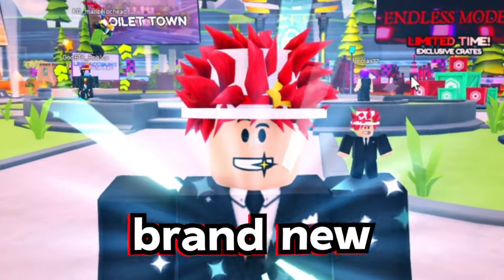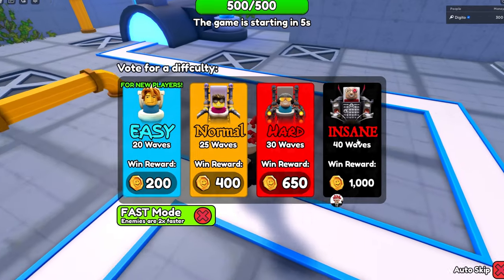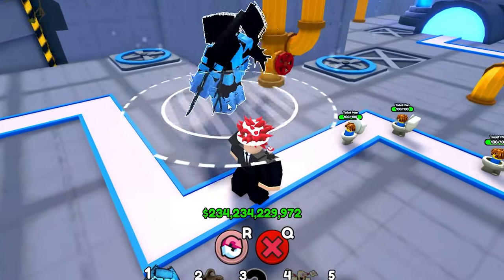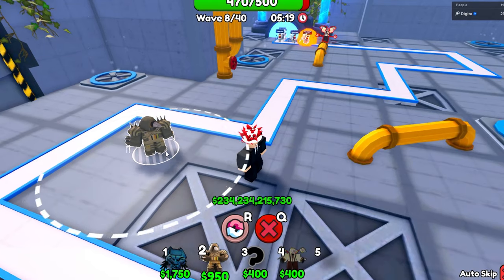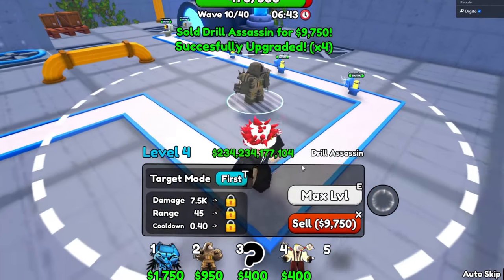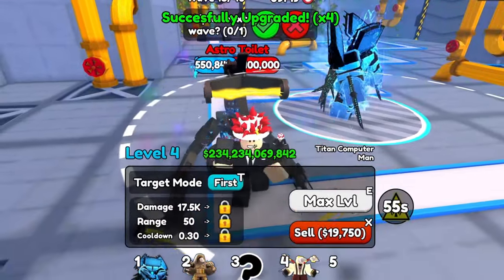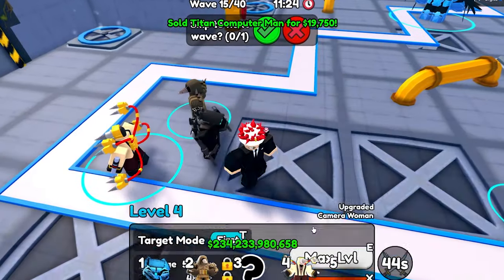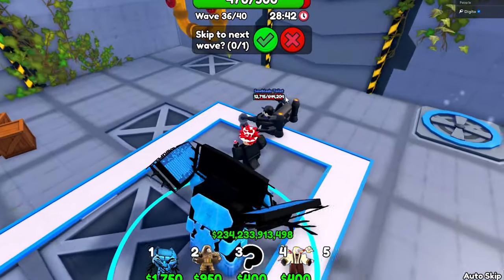I Got the SECRET TITAN COMPUTER MAN?!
I Got the FIRST SECRET TITAN COMPUTER MAN!

⭐ STAR CODE DIGITO ⭐
ROBLOX PAYS ME IF YOU USE STAR CODE